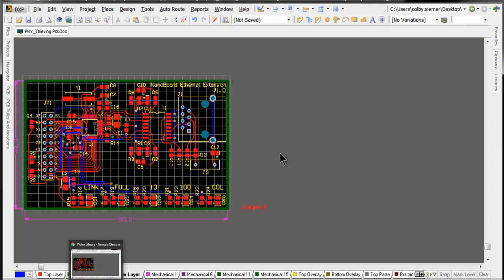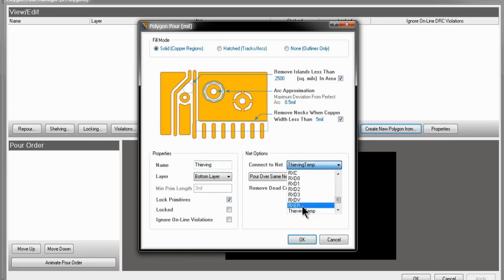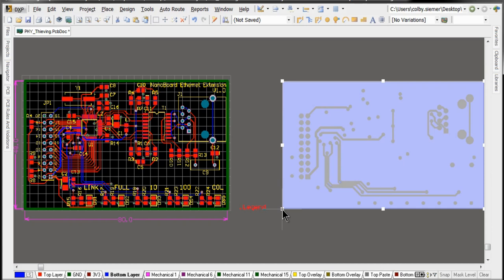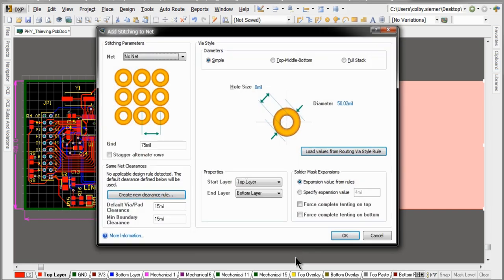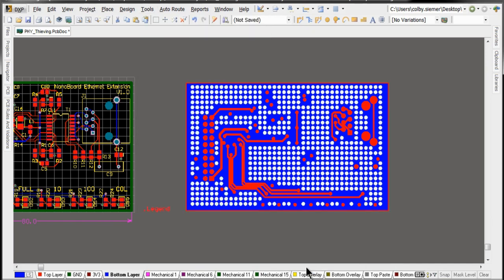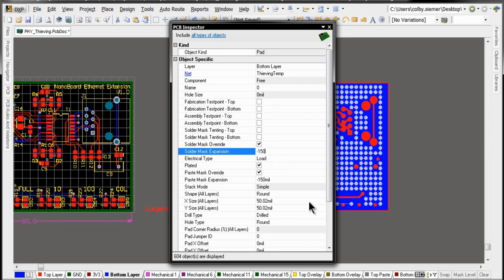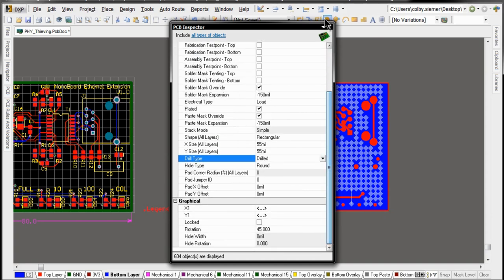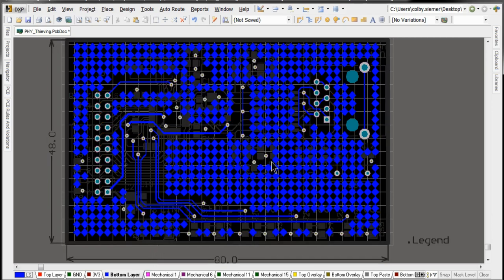Via Stitching for advanced copper thieving venting patterns